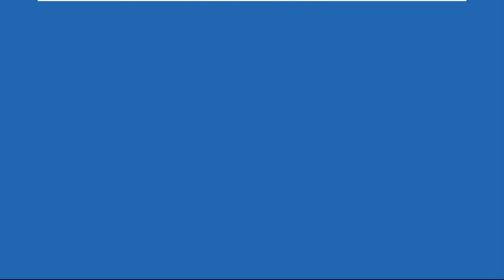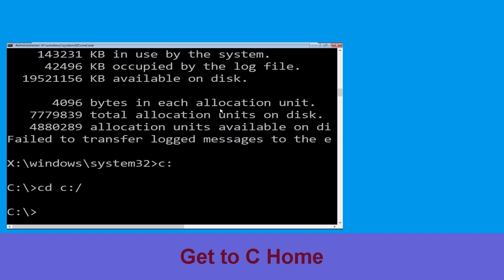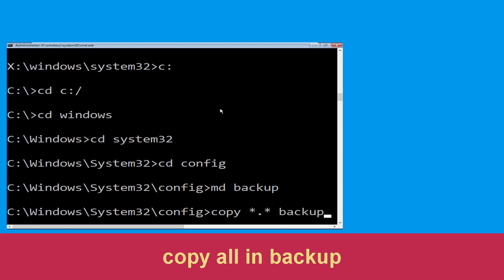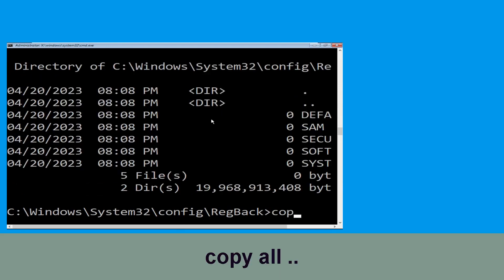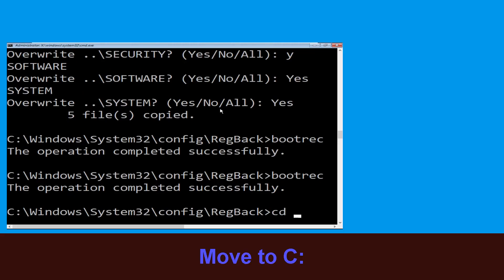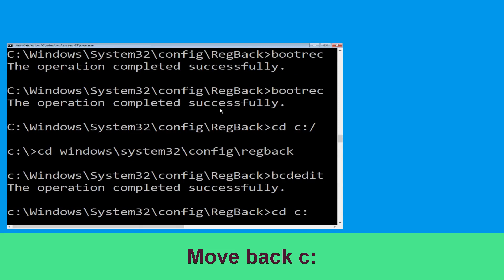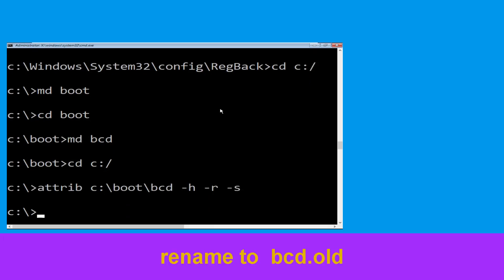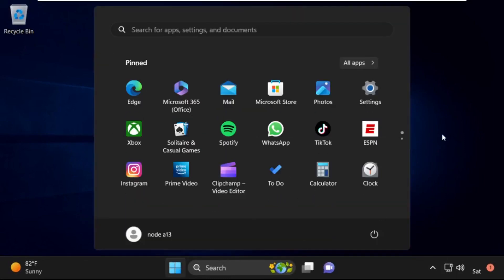HP Laptop - CLUSTER_CSV_CLUSTER_WATCHDOG_LIVEDUMP 0x0000016B Blue Screen Error Fix Windows 11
CLUSTER_CSV_CLUSTER_WATCHDOG_LIVEDUMP 0x0000016B Blue Screen Error Fix Windows 11

• IRQL_NOT_LESS_OR_EQUAL Error
• BAD_POOL_CALLER Error

00:00 Intro CLUSTER_CSV_CLUSTER_WATCHDOG_LIVEDUMP 0x0000016B Blue Screen Error Fix Windows 11
00:10 Step 1 Automatic Repair Screen00:15 Step 2 Advaced Options00:25 Step 3 Troubleshoot Menu00:35 Step 4 Command Prompt00:45 Step 5 Follow CommandsCLUSTER_CSV_CLUSTER_WATCHDOG_LIVEDUMP 0x0000016B Blue Screen Error Fix Windows 11